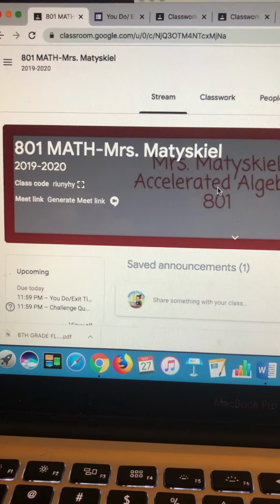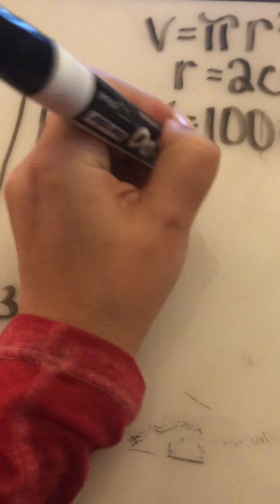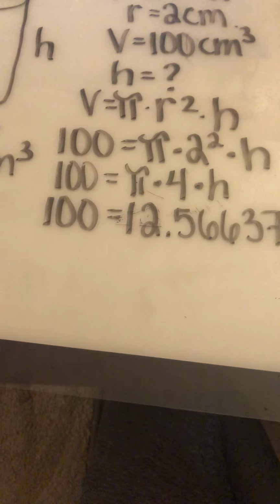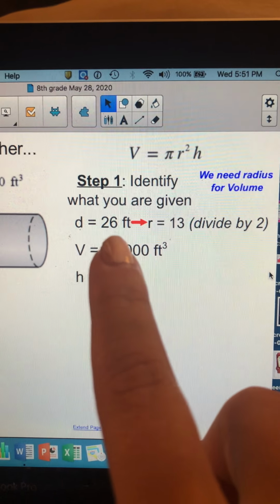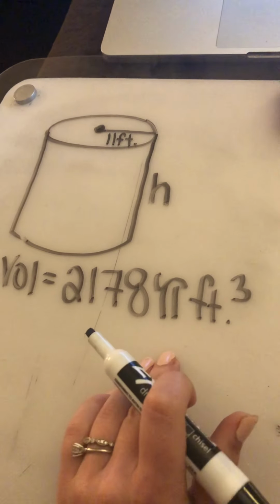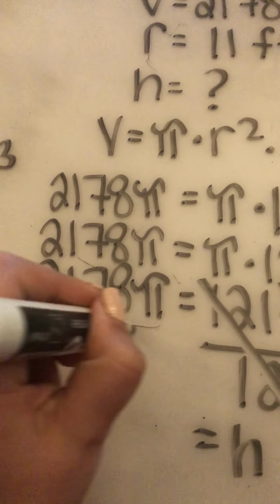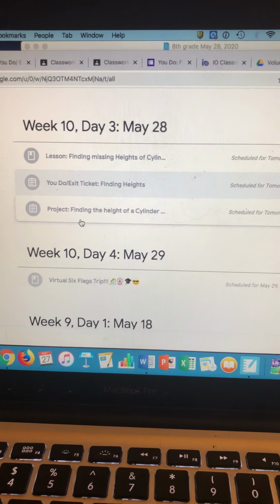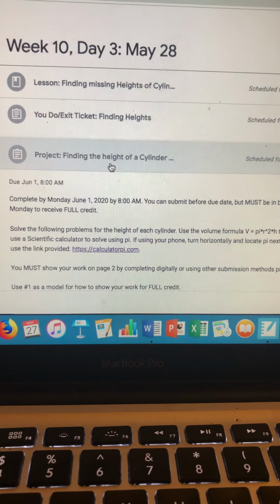8th grade Week 10, Day 3 May 28 & 7th grade Week 12, Day 3 June 10